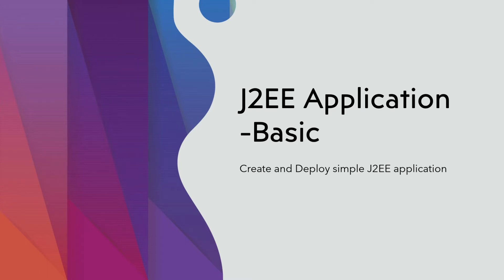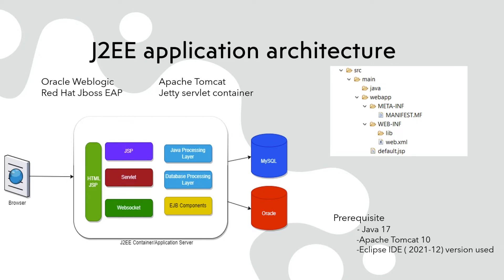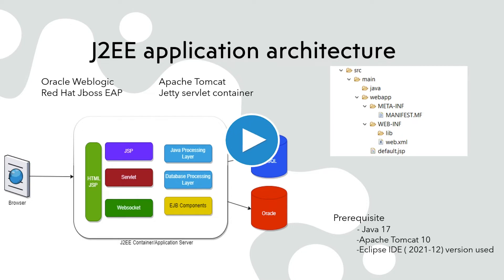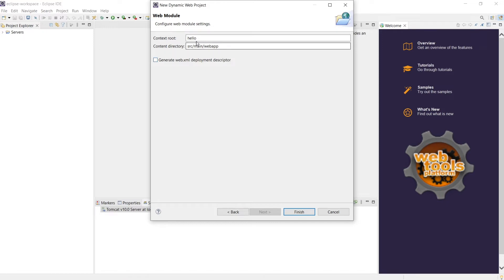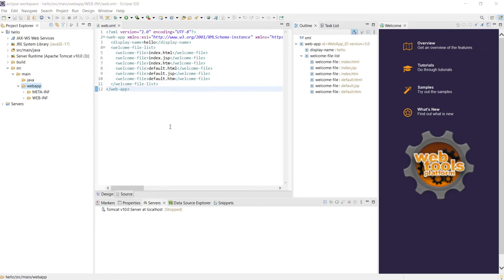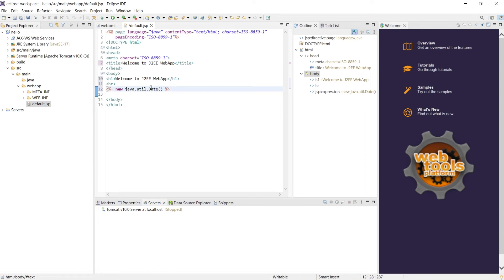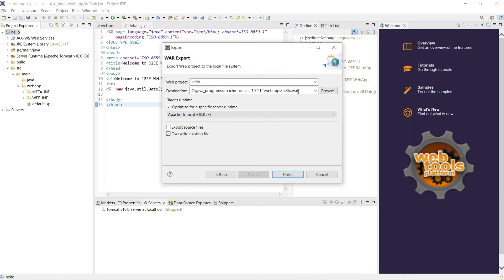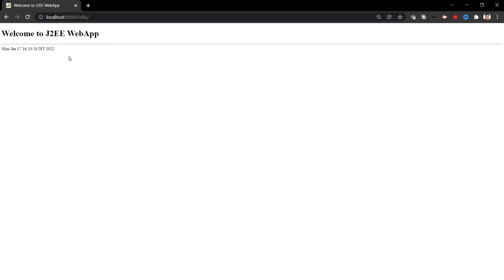*2022* J2EE Application - Basics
In this video, I will walk you through simple, basic J2EE application development package and deploy into Tomcat 10 using Eclipse IDE using Jakarta EE standard.